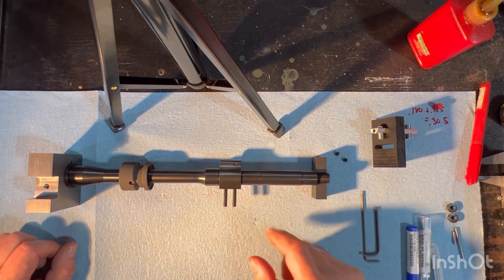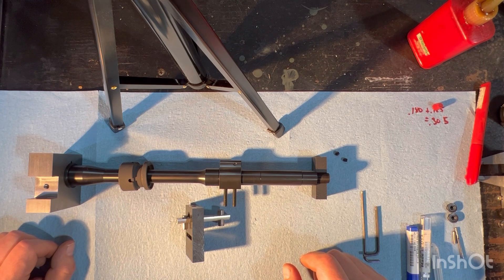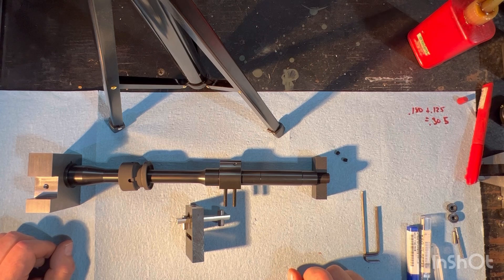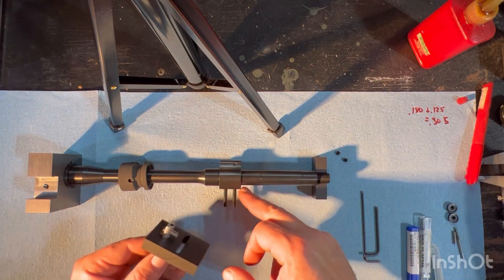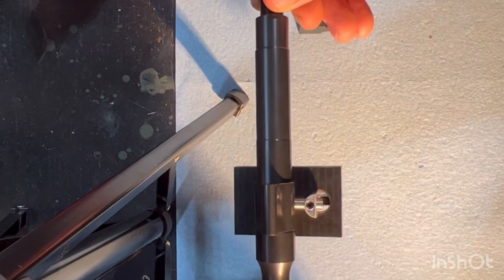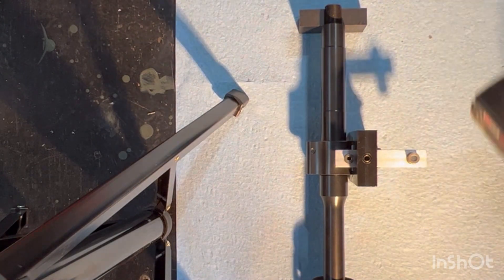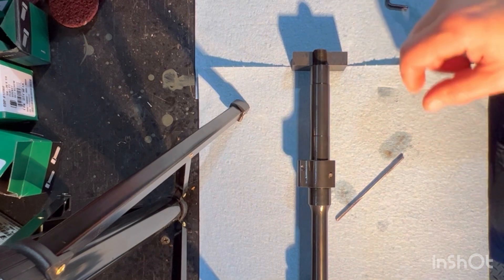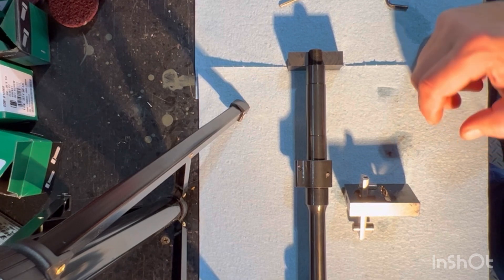BRD Engineering Universal Gas Block Pinning Jig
Quick demo and description of our newest pinning jig. Used for cross pinning gas blocks on AR barrels.